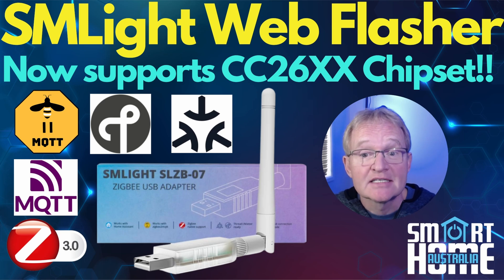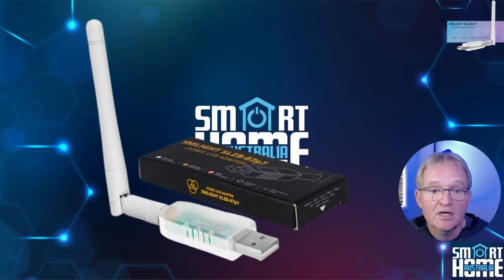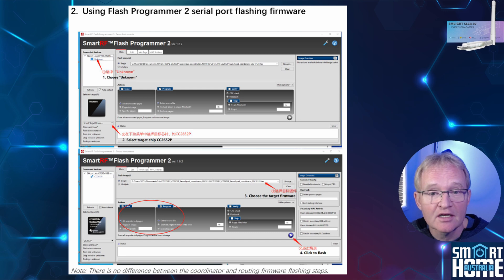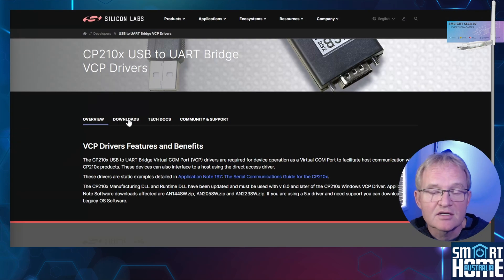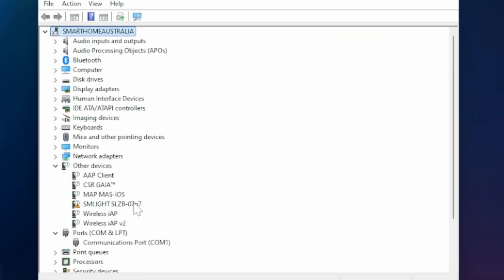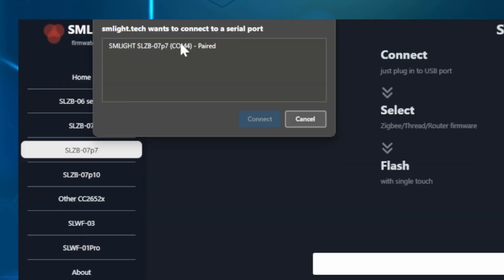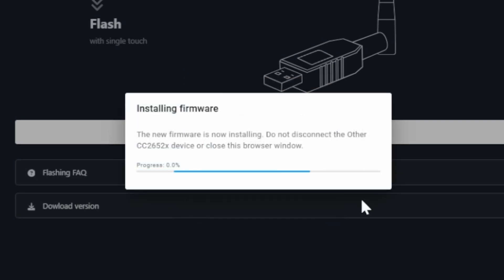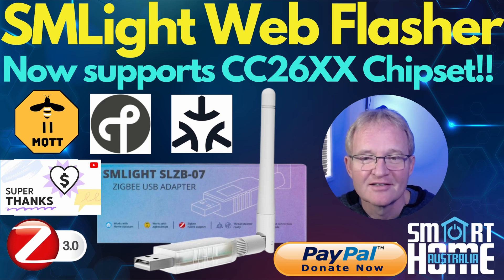SMLight Firmware Web Flasher (Now supports CC26XX Chipset)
Welcome back to Smart Home Australia! In this video, we dive into the exciting new feature from SMLight that allows you to flash the firmware of the SMLight CC26xx chipset from Texas Instruments directly via a web page. This groundbreaking improvement simplifies the process, making it accessible even to those without technical knowledge, unlike other manufacturers.

In this video, we’ll cover:
*Why This Feature is a Game-Changer: *We’ll discuss the importance of this new method and how it streamlines the firmware flashing process.
*Loading the Required Drivers:* A step-by-step guide on how to load the necessary drivers to get started.
*The Flashing Process:* We’ll walk you through the entire flashing process using the SMLight web page.
*Conclusion:* We’ll wrap up with a summary of why this new method is a significant improvement over the previous one.

=== Timestamp===
00:00 - Introduction
01:02 - Comparisons other Manufacturers
02:40 - Adaptor Drivers
04:56 - Flashing Process
06:28 - Roundup

=== Handy Dany Links ===
SMLIght Products (Amazon)

LinknLInk eTHS
AU - Not Yet Available.

Broadlink RM4 Pro (IR and RF)

Broadlink RM4 Mini (IR Only)

Broadlink RM3 Mini (IR Only)